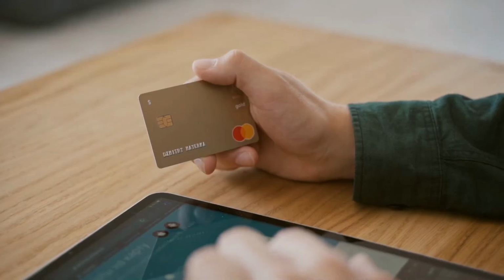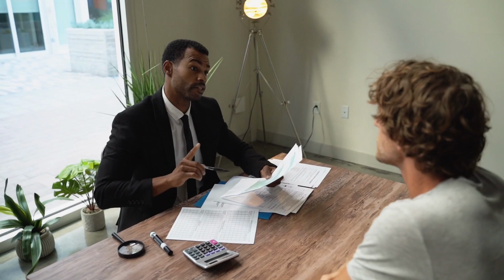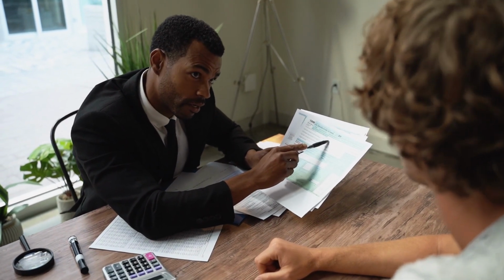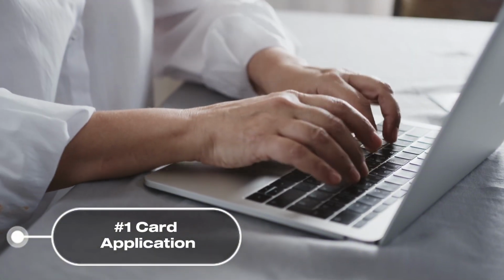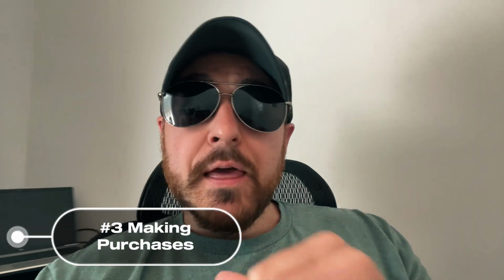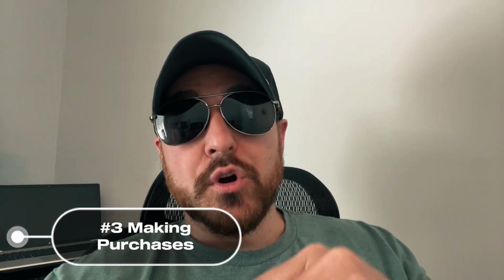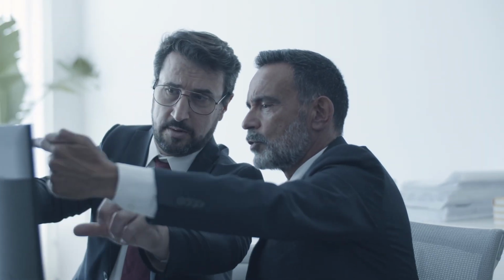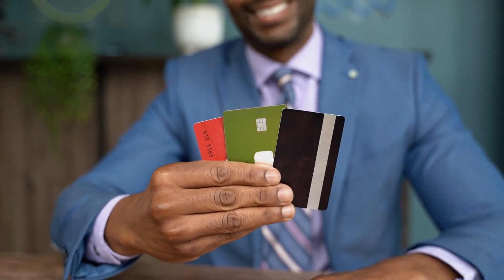How Do Credit Cards Work: A Beginners Guide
Do you know how credits cards work? From understanding how they work to tips for responsible use, we've got you covered. Whether you're a credit card newbie or looking to improve your financial know-how, this video is for you.